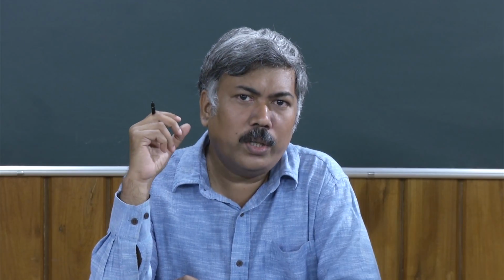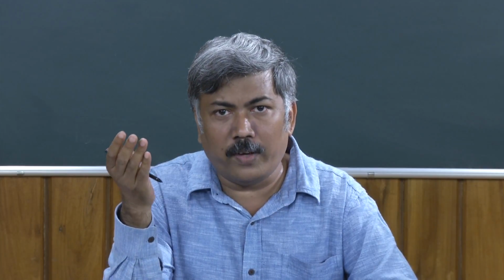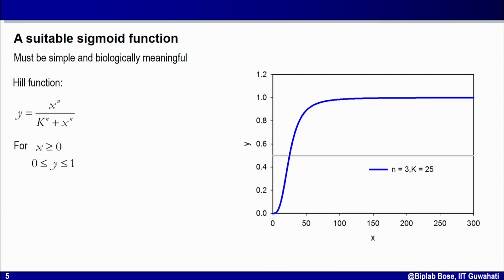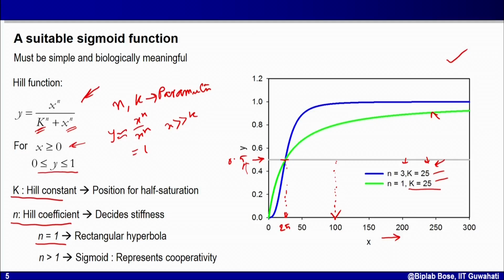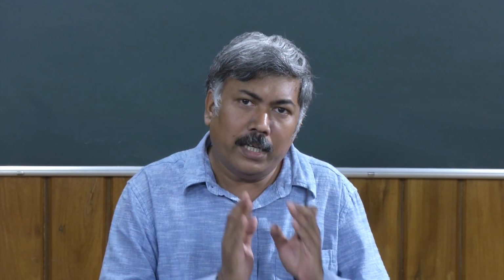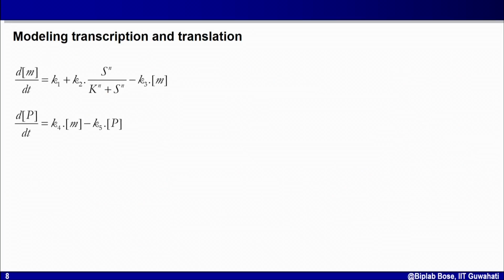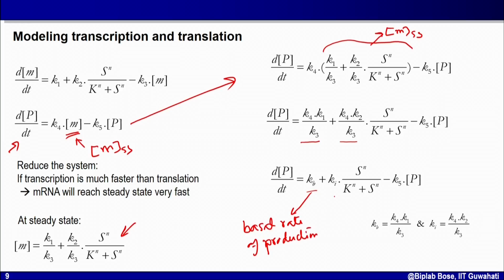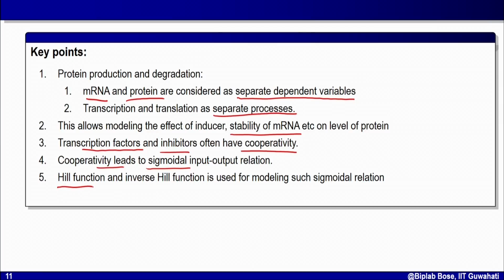Modeling Molecular Processes in Cell:Transcription and Translation